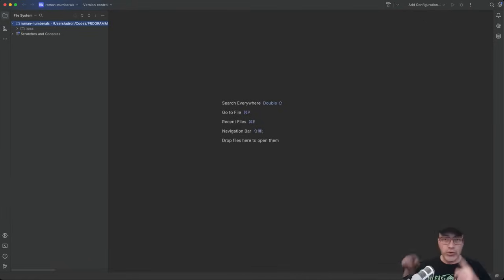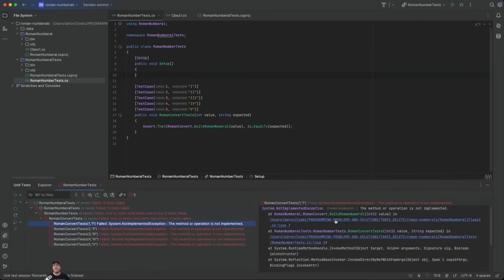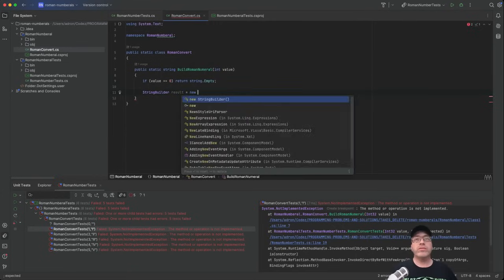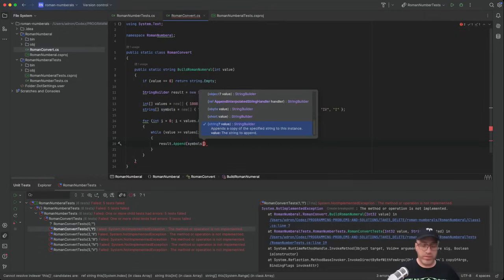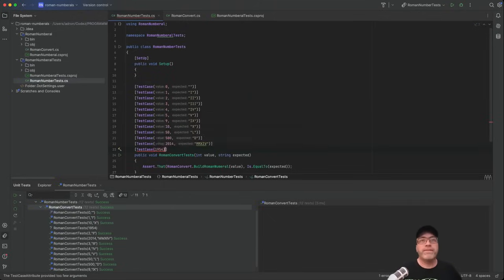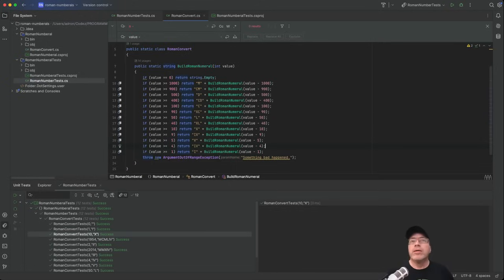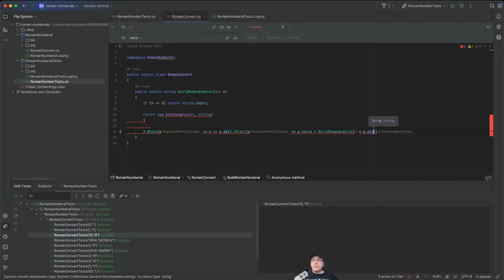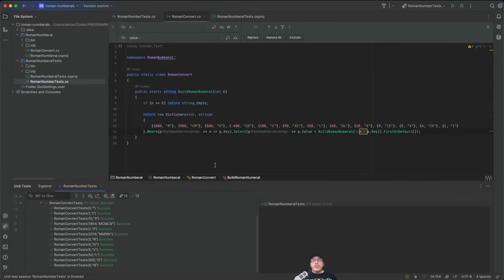Coding & Refactoring, Conquering Roman Numerals by artisanal, bespoke, hand crafted code!